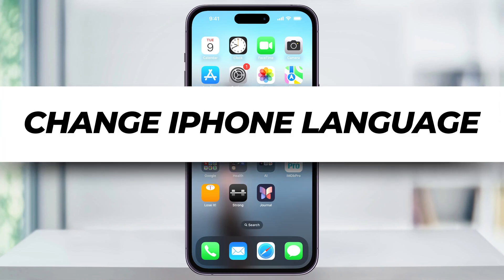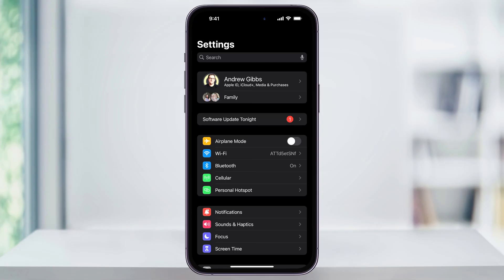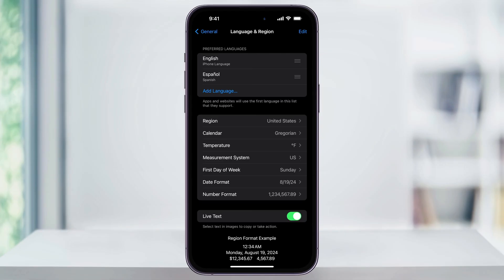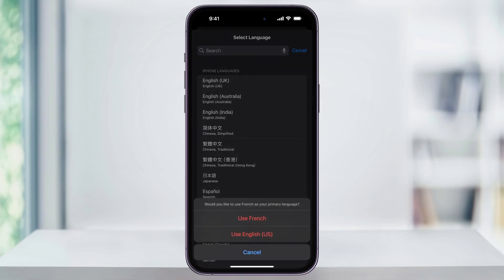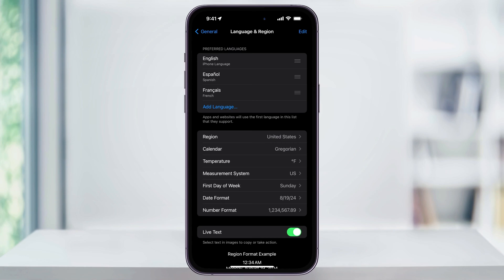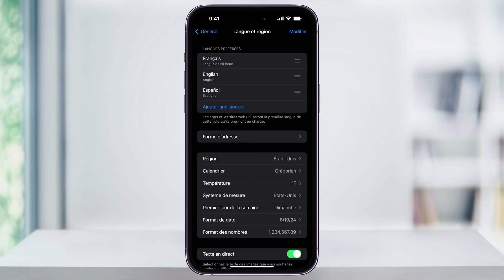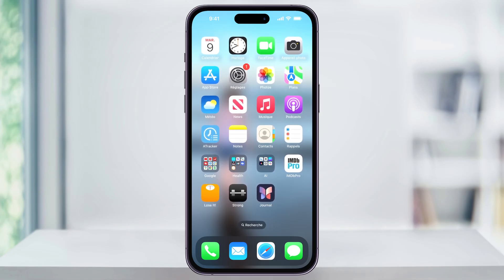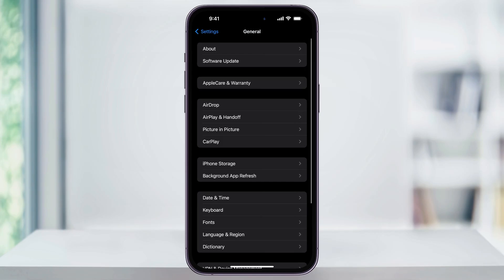How To Change Language on iPhone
Let me show you how to change the language on your iPhone. This guide will walk you through the process step by step, ensuring you make no mistakes along the way. So, let's dive right in.

Finding the Settings
To begin, we need to access the settings on your iPhone. Look for the app icon resembling gears; it's usually on your home screen. If it's not immediately visible, swipe left or right to locate it on another screen. Can't find it? Simply swipe down to bring up the search bar and type in "Settings." This is how you'll enter the settings menu.

Changing the System Language
Once you're in Settings, navigate to "General," followed by "Language & Region." Here, you'll see a list of your currently available languages. You might have English, Spanish, or any other language you've previously added. To change the system language, simply drag your preferred language to the top of the list. It'll take a few seconds to apply, and you'll notice the system menus reflect this change.

Adding a New Language
Want to add a new language? Easy! In the "Language & Region" menu, there's an option labeled "Add Language." Tap it, then search for and select the language you want to add, for instance, French. You'll be asked whether to keep using your current system language or switch to the new one. If you choose to switch, the new language will not only be downloaded but set as the system language.

And that's how you effortlessly change the language on your iPhone, ensuring your device communicates with you in the way you understand best.